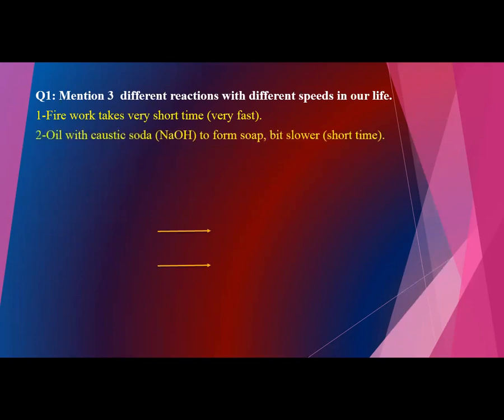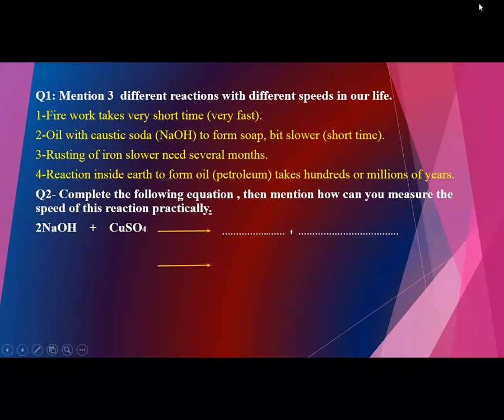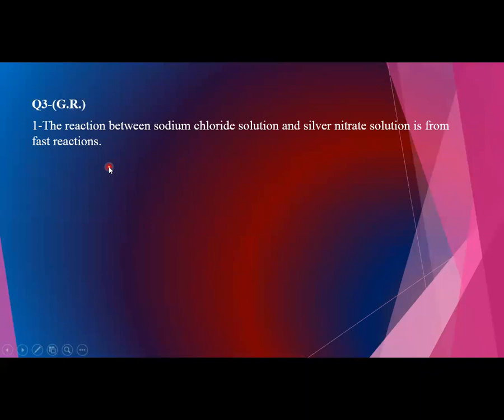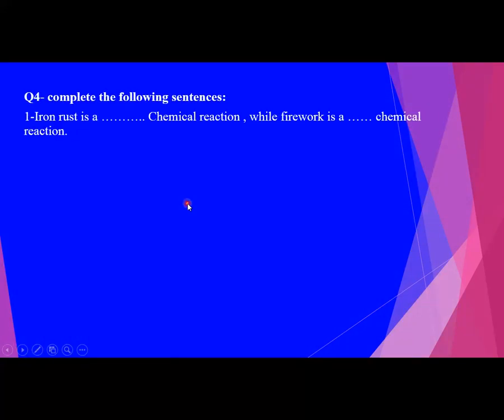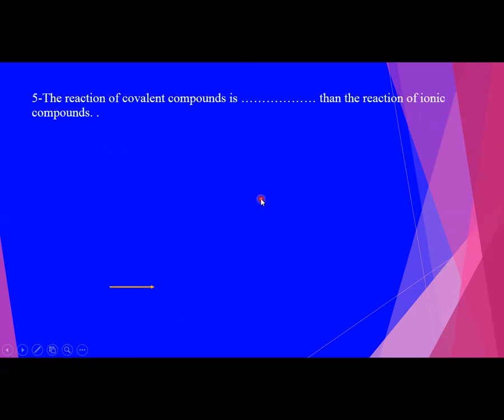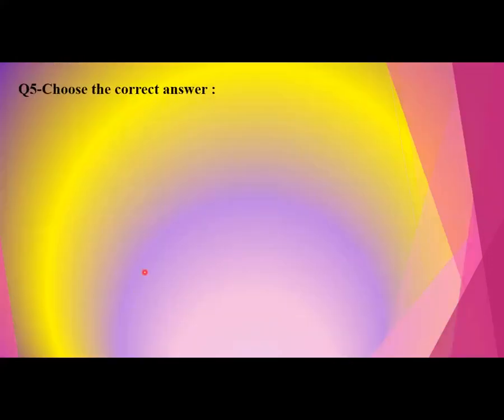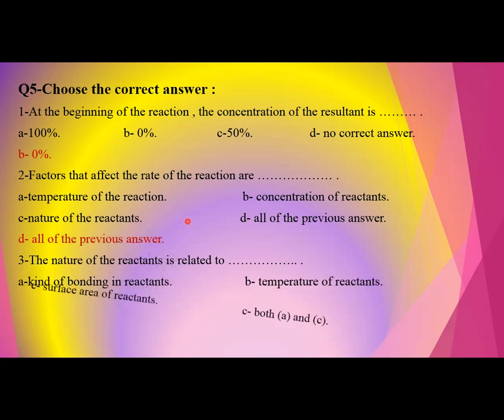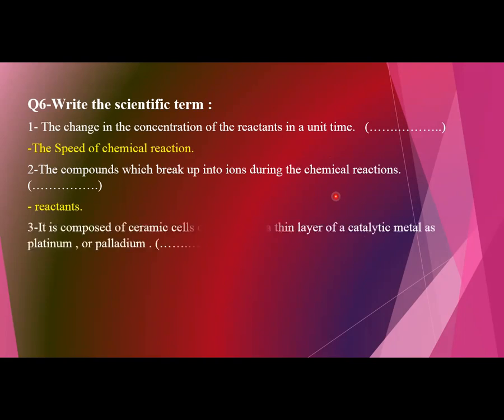online session2 m3